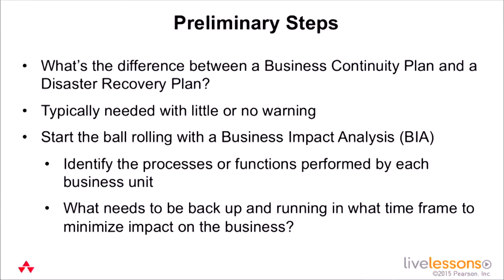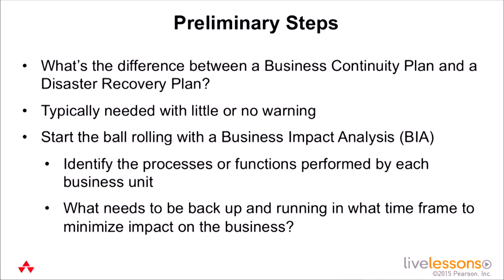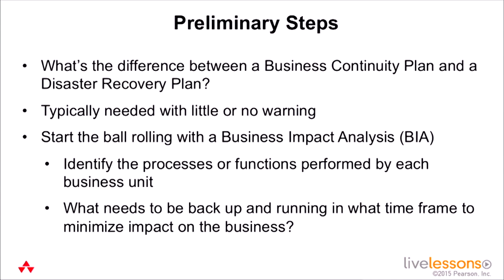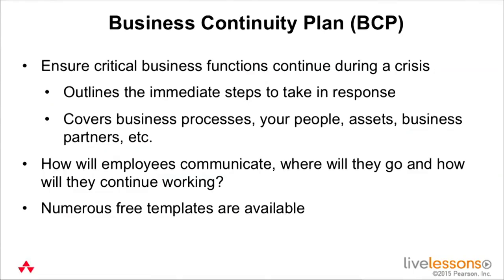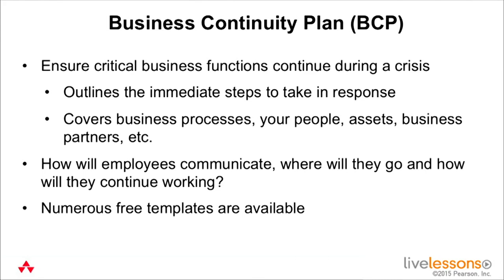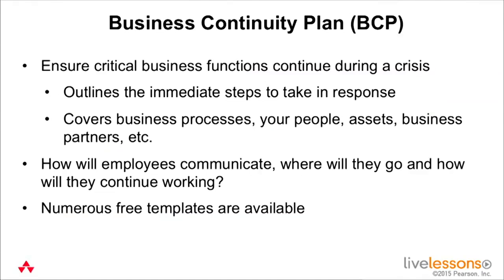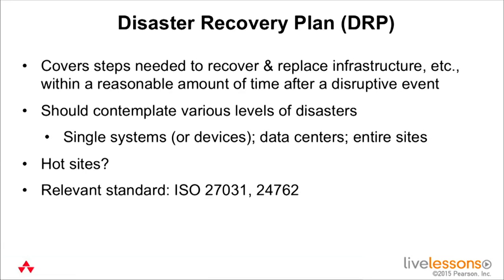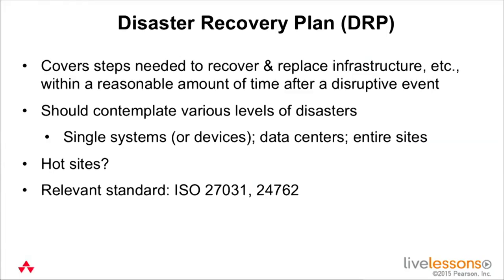Introduction to Information Security: Institute Business Continuity / Disaster Recovery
"Institute Business Continuity / Disaster Recovery" is an excerpt from Introduction to Information Security LiveLessons (Video Training).

Introduction to Information Security LiveLessons provides technical professionals with a relatively brief, high-level overview of information security concepts, including the fundamental steps needed to secure a system, the types of threats and vulnerabilities they may encounter, and what steps can and should be taken to mitigate those threats and vulnerabilities.

Description

Information security directly impacts virtually every type of business. While related issues appear in the media more and more, it’s typically in a fragmented fashion that really doesn’t help give the people tasked with protecting organizational data and other assets a “big picture” view of what the real threats and vulnerabilities are, or what steps should be taken to mitigate them. In this video training, Scott offers a relatively brief, coherent high-level overview of the various types of threats and what steps can and should be taken in response.

Skill Level

* Beginner
* Intermediate

* A fundamental understanding of information security threats and vulnerabilities
* The basic steps taken to protect a network
* Mistakes people make and how to counter them
* A fundamental understanding of the non-technical aspects of securing a network
* The basics of reacting to a security incident

* Technical professionals with non-security backgrounds who have been assigned security responsibilities.
* Any professionals, executives, etc. with fundamental technical knowledge who wish to get a basic, high-level overview of security issues in a relatively brief format